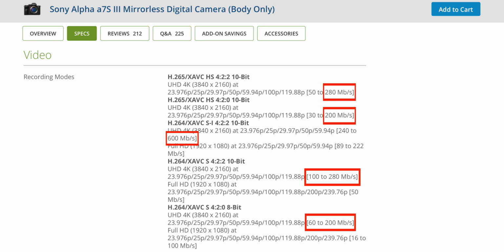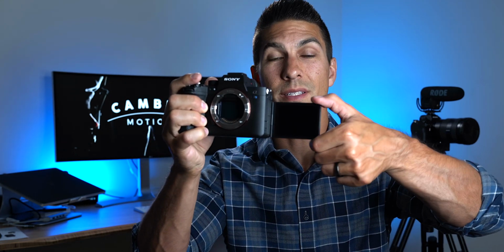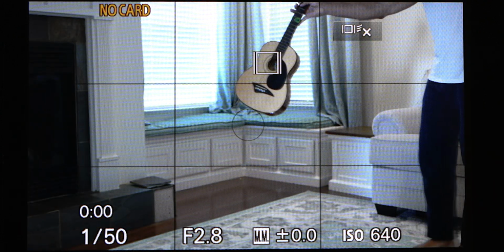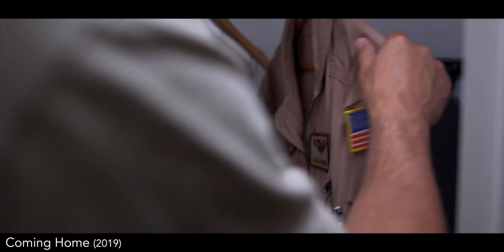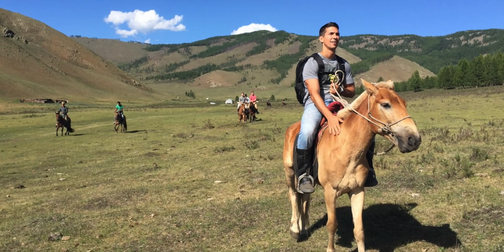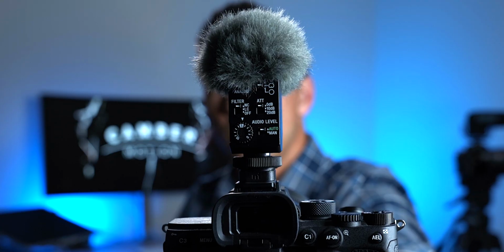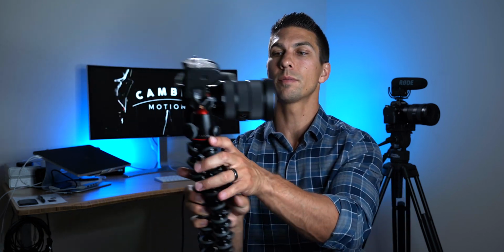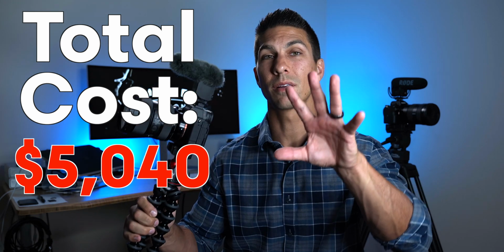Complete PROFESSIONAL Camera Setup for $5,000 – Sony a7Siii, Sigma 24-70mm f/2.8, Sony ECM-B1M, JOBY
Choosing the best cameras for beginning filmmaking in 2021 can be very overwhelming with all the choices out there, but this 2021 camera buyers guide will provide you with a Sony a7Siii review, Sony ECM-B1M review, and Joby Gorillapod review that will make a complete beginner camera setup for $5,000 that will be everything you need to start filmmaking in 2021!

📸CAMERA KIT:
-Sony a7Siii
-Sigma 24-70mm f/2.8 Lens
-Sony ECM-B1M
-Joby GorillaPod